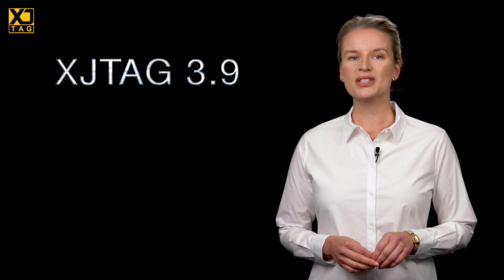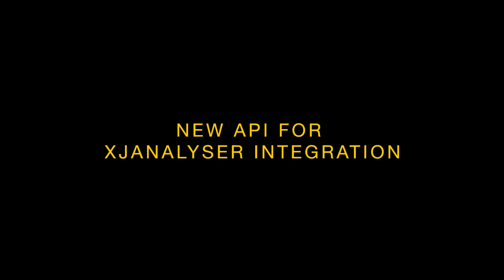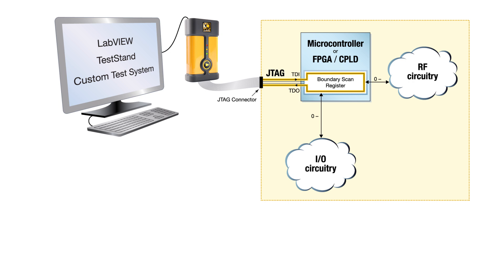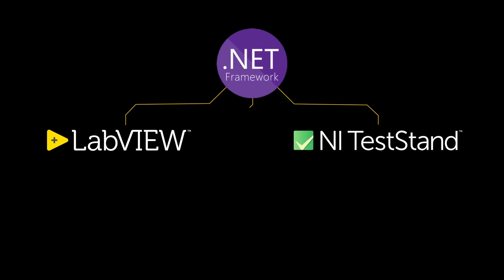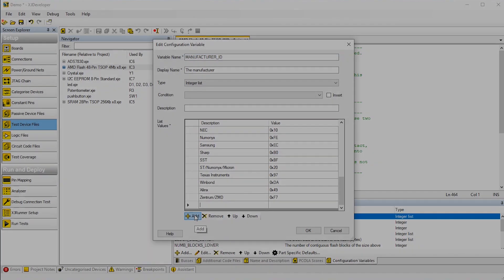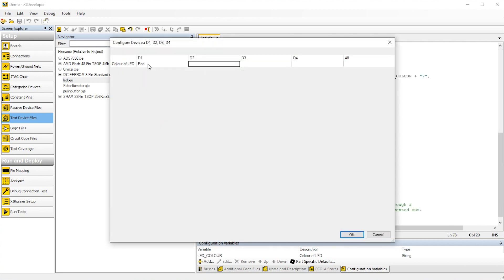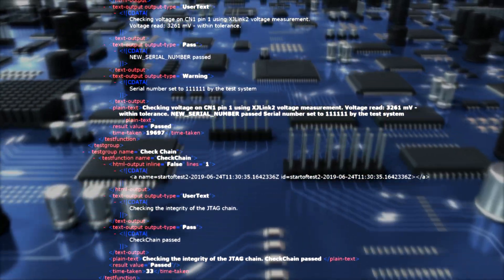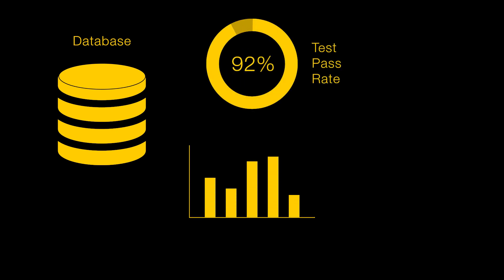What's new in XJTAG 3.9?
The latest update of XJTAG's boundary scan software helps engineers develop better test programs and operate more efficiently.

Key enhancements:

0:37 - New API for XJAnalyser integration
1:42 - New library-part editor for configuring reusable device models
2:19 - Enhanced data-rich log files